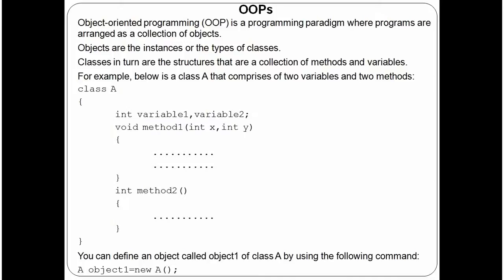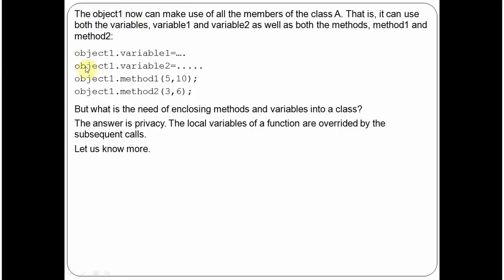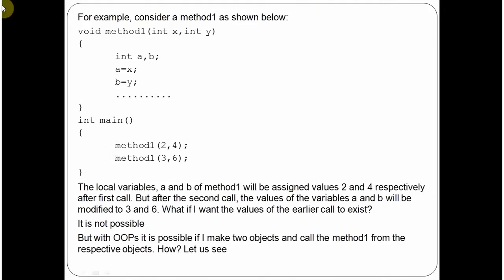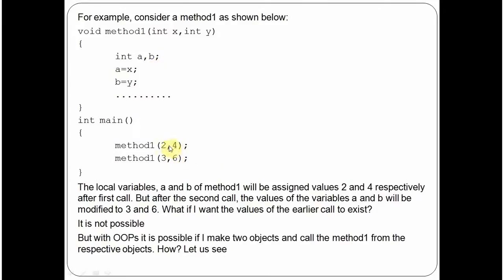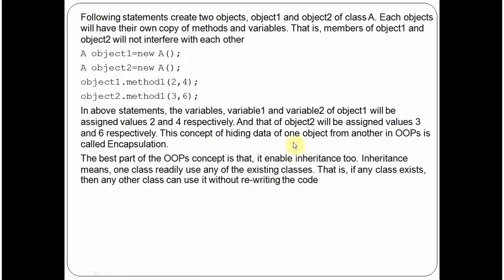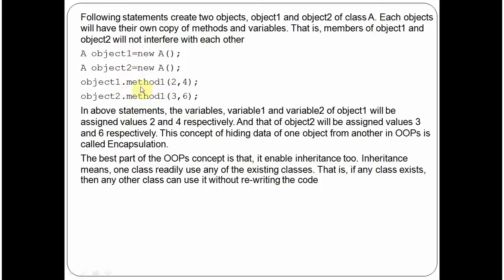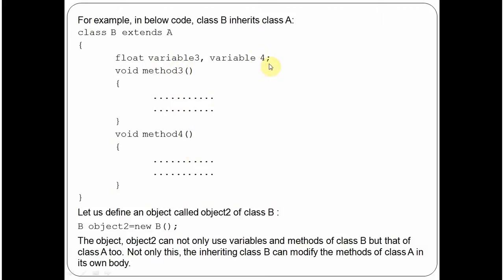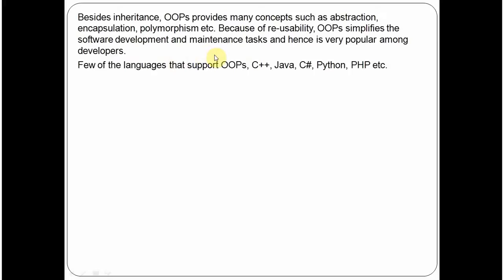Understanding the concept of OOPs programming language (in English)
The video tutorial explains the meaning and features of OOPs programming languages.
A very useful book to learn Java programming step by step is :
In this video tutorial you will be understanding oops concepts java, oops concepts with examples, what is oops, what is oops concept, what is oops in java, oops concepts interview questions, object oriented programming concepts pdf and oops concepts in java pdf. Also you will learn about oops concepts pdf, oop concepts in java, java basic concepts pdf,  object oriented programming examples, features of object oriented programming, object oriented programming pdf, object oriented programming java pdf, oops concepts tutorial along with oops concepts in java with real time examples.